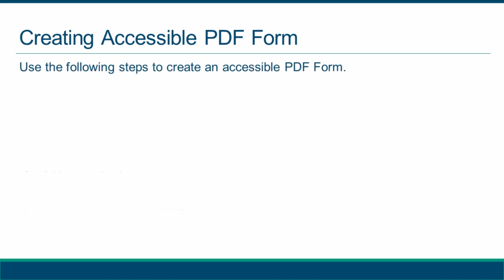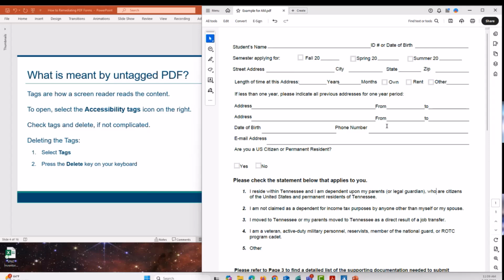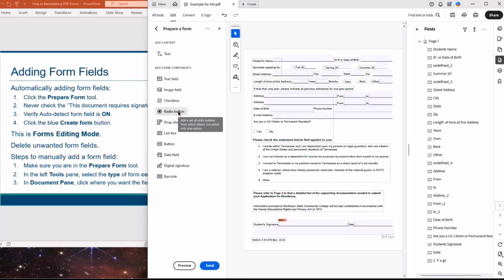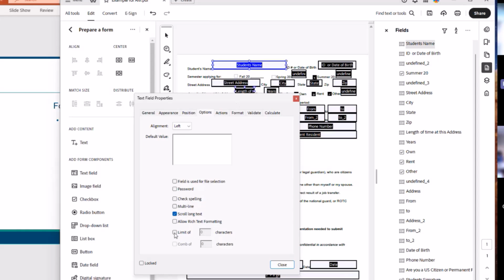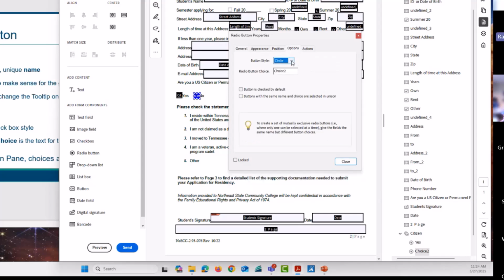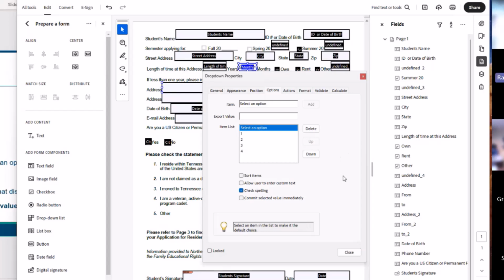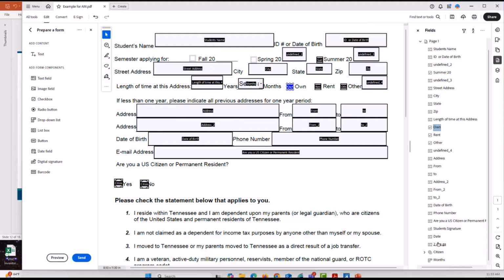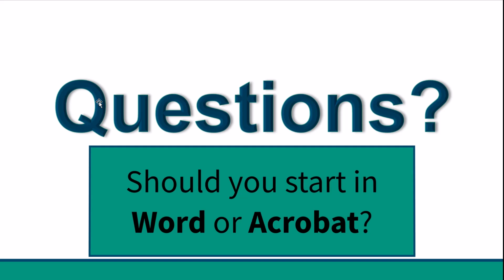How to Remediate PDF Forms | Northeast State Digital Accessibility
Northeast State Accessibility Coordinator Lori Rapp walks you through how to remediate PDF forms to meet digital accessibility standards. In this video, you'll learn how to add form fields in Adobe Acrobat Pro, set and verify form field properties, and adjust the form field tab order.